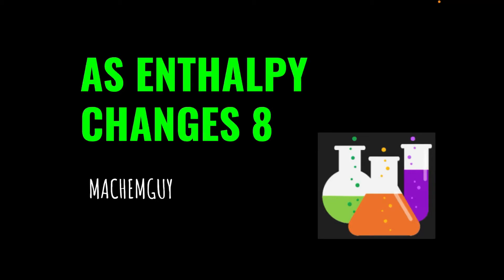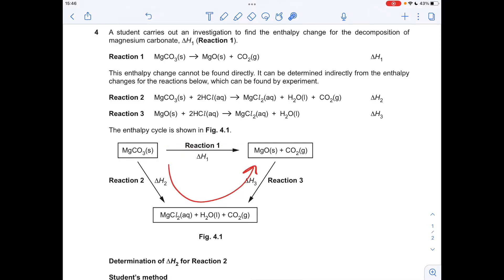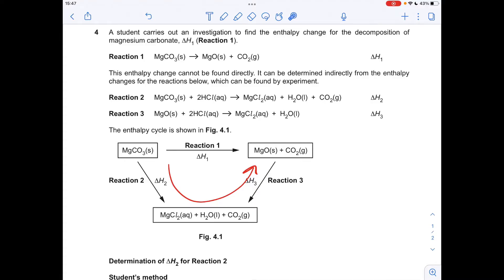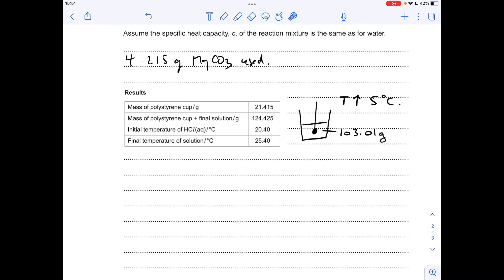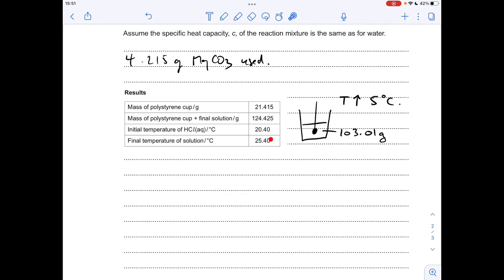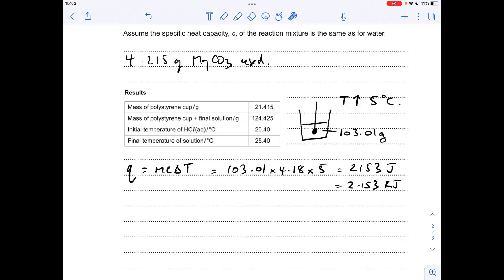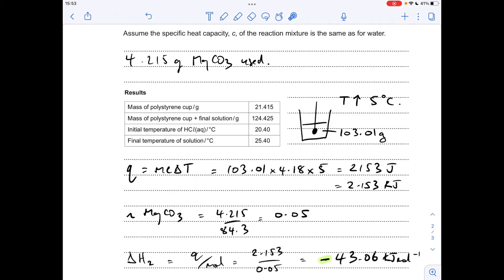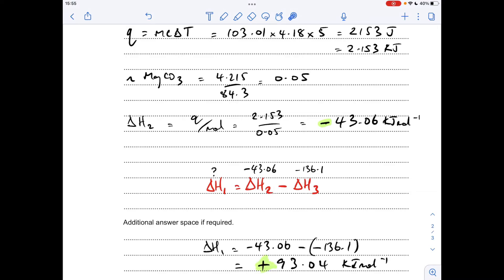A LEVEL EXAM QUESTION WALKTHROUGH - AS ENTHALPY CHANGES 8